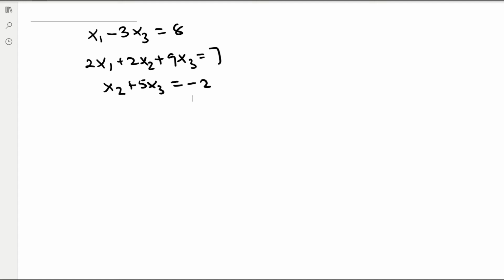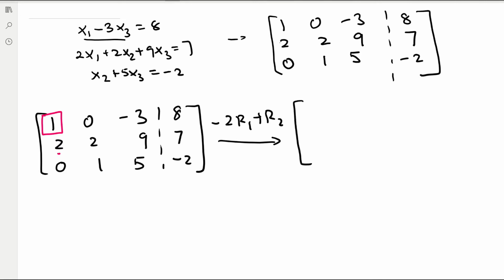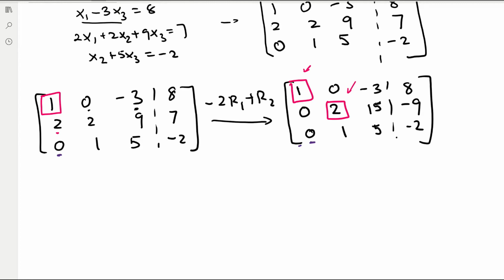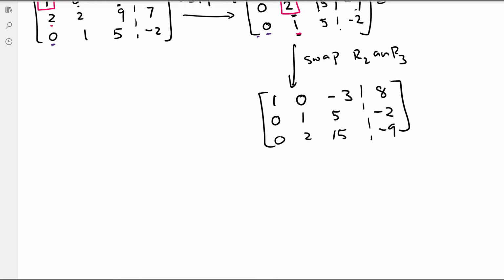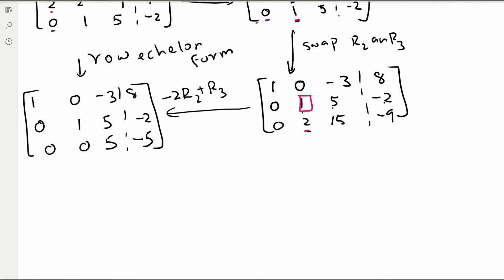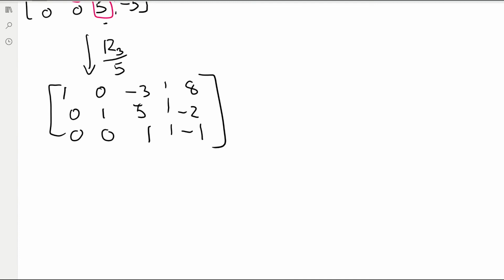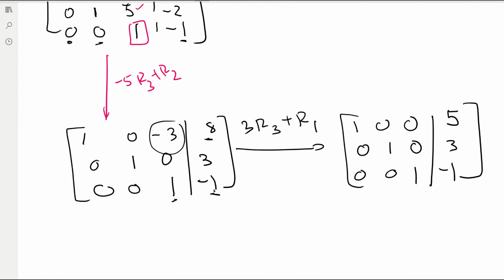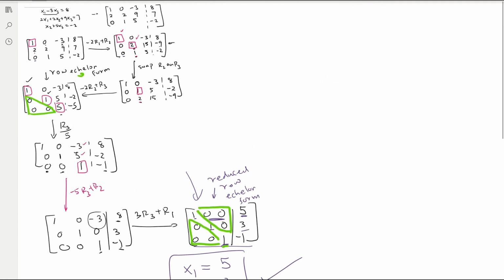Row operations unique solution case - example 1 - Lesson IV